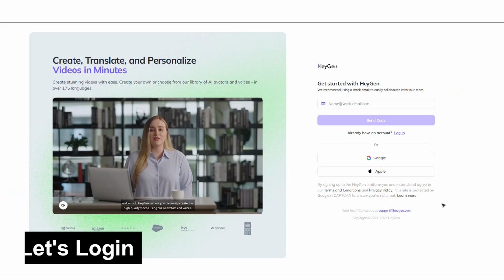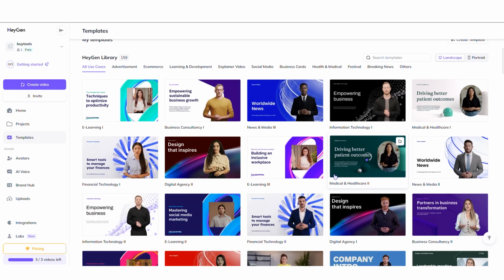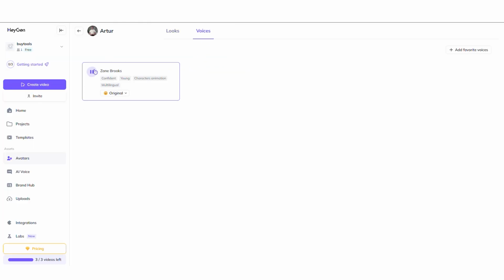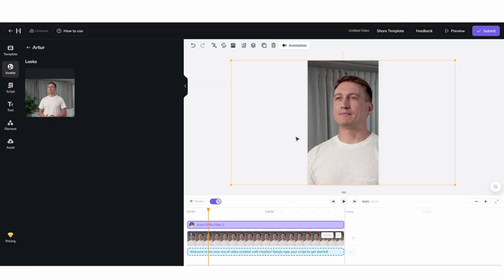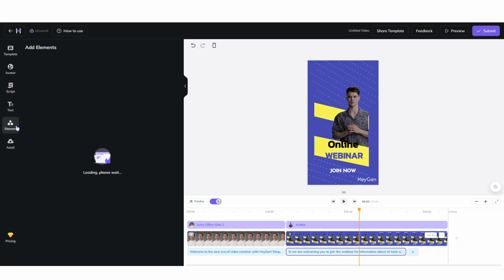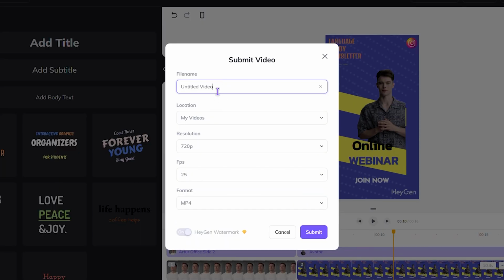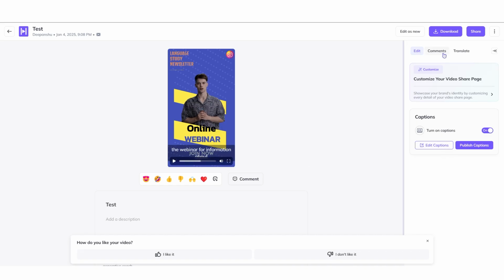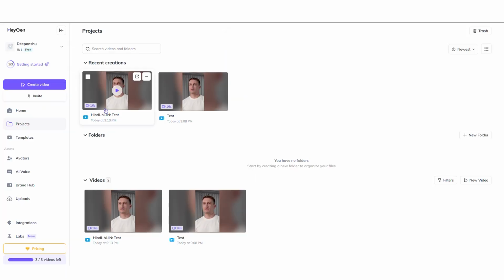Create Your Digital Twin | HeyGen Ai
✨ Welcome to Generative Coach! 🚀
Are you ready to revolutionize your creative ? 🌟 Dive into this video where we explore the power of HeyGen AI. Tool This Ai tool for next-level productivity and innovation 🤖💡

🔥 In this video, you'll learn:
✅ HeyGen AI help us to make video quicker with ai. 🛠️
✅ How to create stunning visuals, streamline processes, and boost creativity 🌈
✅ Insider tips to maximize your AI-powered results 💯

 💥This innovative tool is revolutionizing content creation by offering features like image-to-video conversion, personalized digital avatars, and voice synthesis. Whether for marketing, storytelling, or social media, Heygen AI provides a fast, efficient, and creative way to produce professional-quality videos, making it an essential tool for modern creators.🌐✨